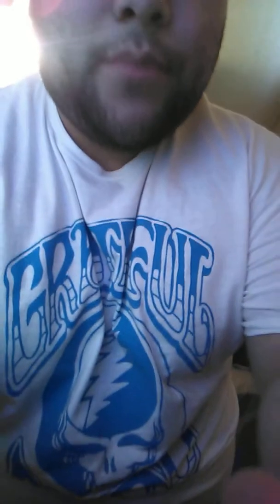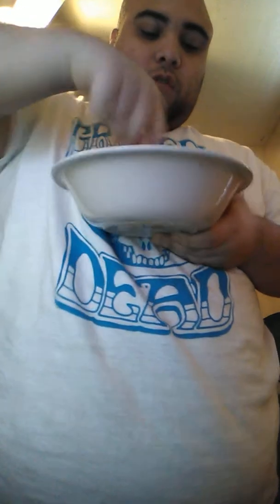Eatn health again rice with veggies my 600 lb life I'm fat needa lose weight